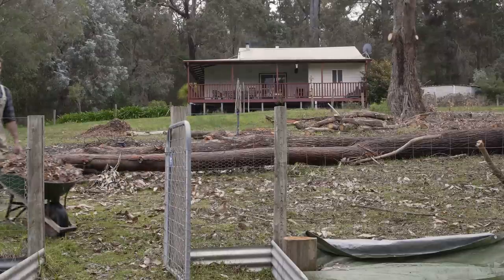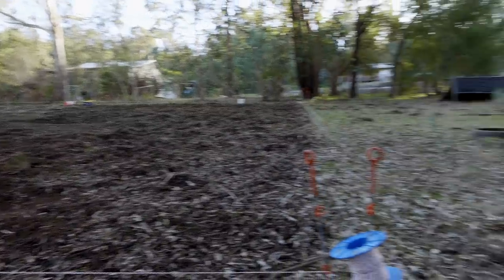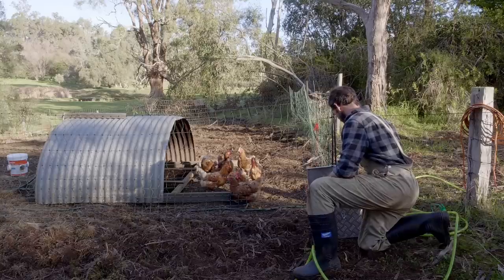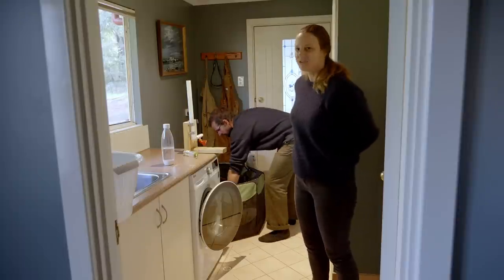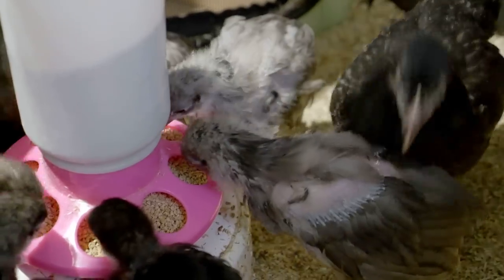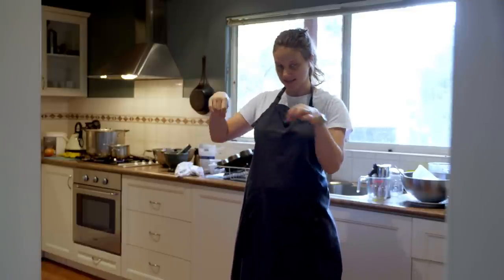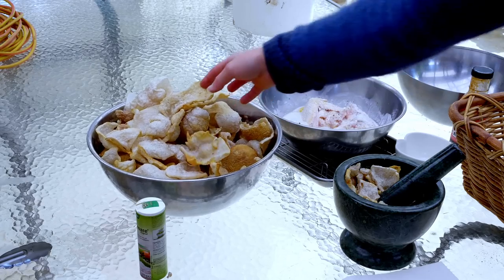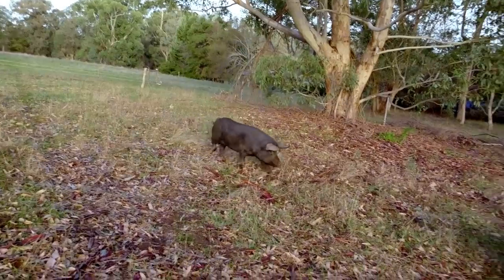3 months on 9 acres and the 38 animals under our care - Free Range Homestead Ep 12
There's more new arrivals on the farm this week, join us to discover who we've added to the brood.

Also if you want to find out more about what I am cooking up every week for us at the homestead (and previously aboard SV Mirrool) you should follow my foodie Instagram page!